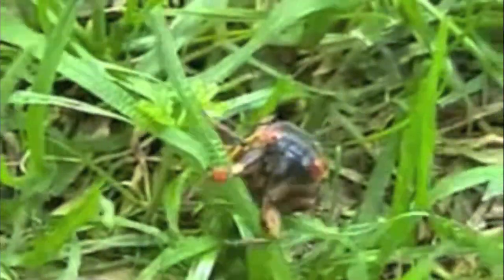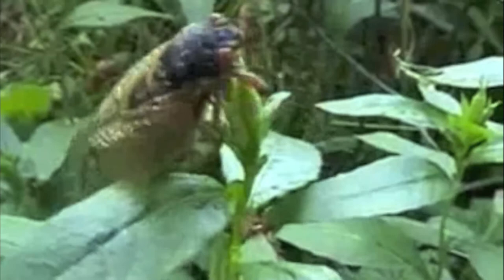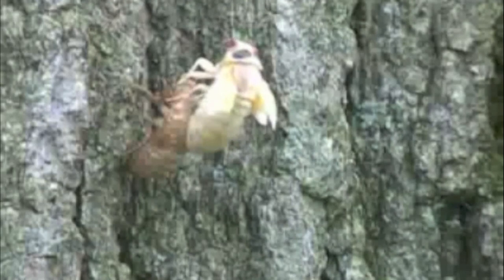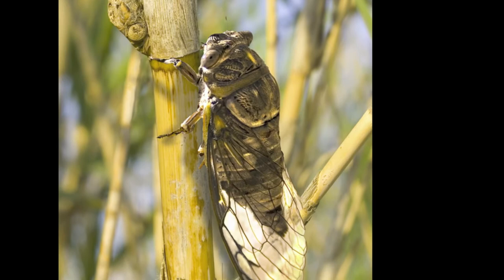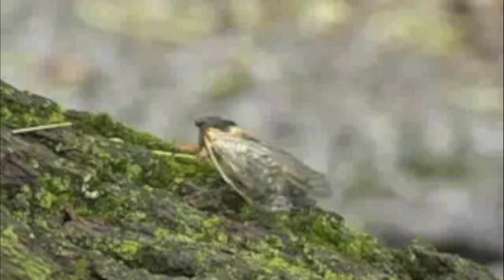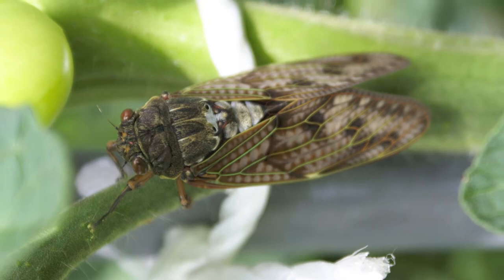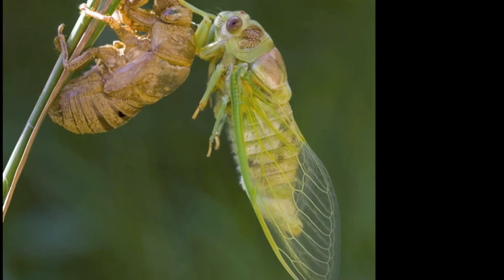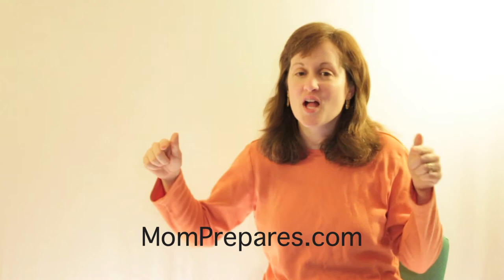What Are Cicadas - Bugs You Can Eat - MomPrepares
There are a variety of edible bugs. In this video I'll talk about the Cicada.

In case you aren't familiar with cicadas. The name means "tree cricket." About 2500 species of cicadas live around the world and each makes their own buzzing or clicking song. They live underground for many years - often 13 or 17 years -  and eat the roots of things. Then they come up out of the ground, shed their skin, and find a mate. The female will lay eggs in wood. When the nymphs hatch they eat some sap and make their way underground to grow into adults.

And like I said, cicadas are edible. Cicadas are a common dish in Africa and Asia and China uses the shells in traditional medicine. They are a good source of protein and are fat free.

The best time to collect them for eating is when they first come out of the ground in the morning and are shedding their skin because they will be soft. You can eat them later but they will be crunchier and the wings might get stuck in your teeth. If you do collect them after they can fly the female will be meatier than the male due to the eggs. You can throw them into boiling water to kill them and clean them at the same time.

They are arthropods with an exoskeleton so you can use them in any recipe that you would use shrimp - another creature with an exoskeleton. If you are allergic to shellfish you should also avoid cicadas.

Jenna Jadin with the University of Maryland published a recipe book of cicada recipes that you can download at bit.ly.com/cicadarecipes.

Let's get together online!